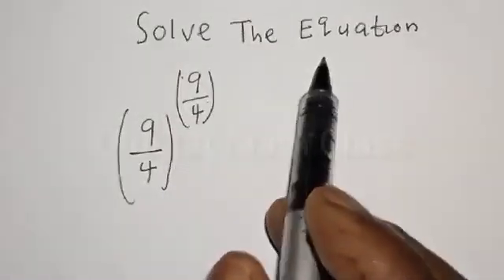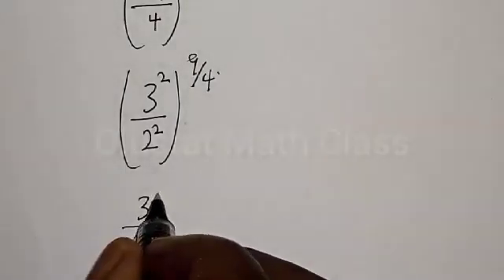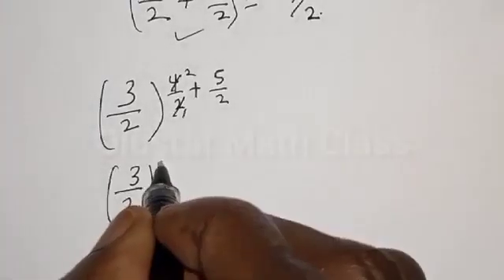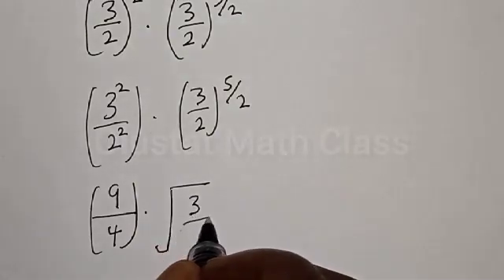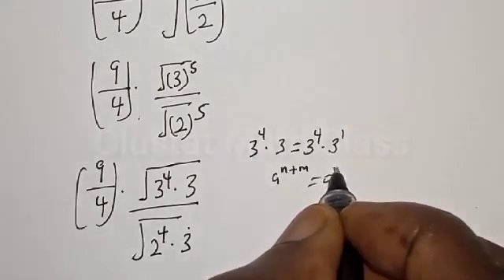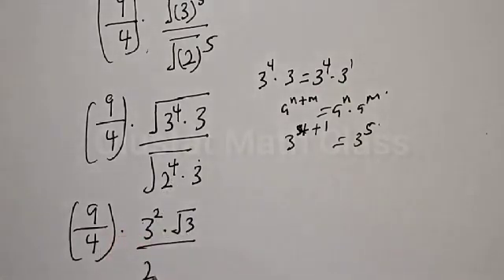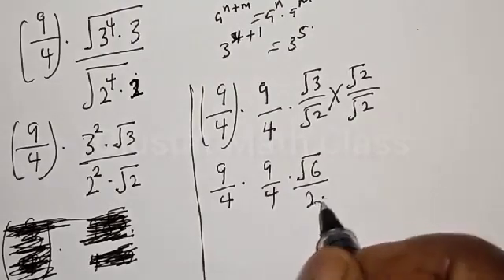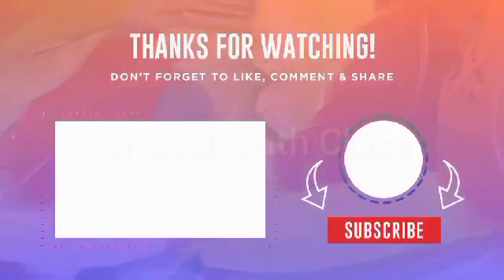Calculate Without Calculators (9/4)^(9/4) | Power With Rational Exponent...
In this video, you will learn how to calculate without  calculators very fast with this new method. It is a math Olympiad problem.